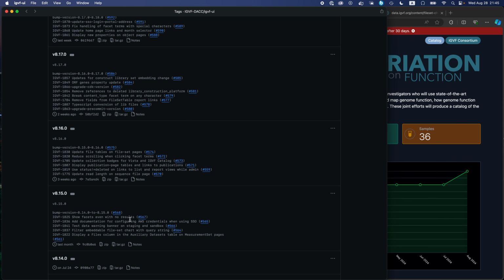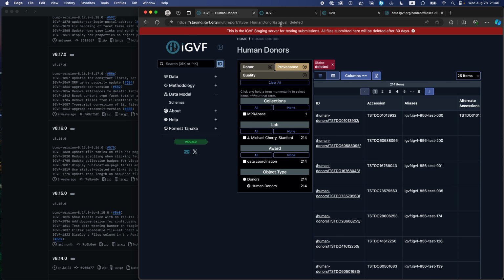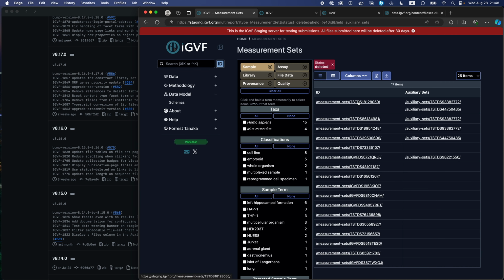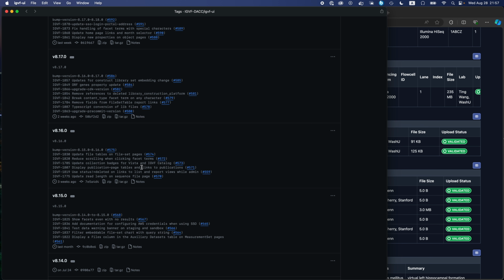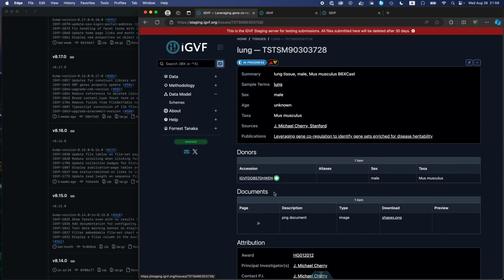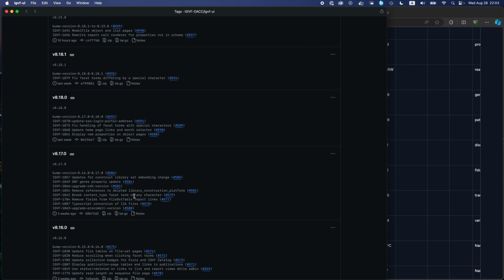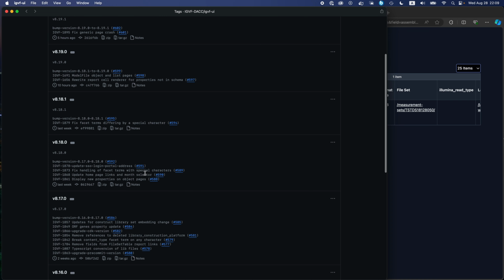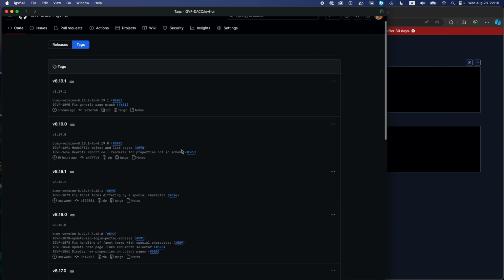IGVF Portal UI Changes, August 2024